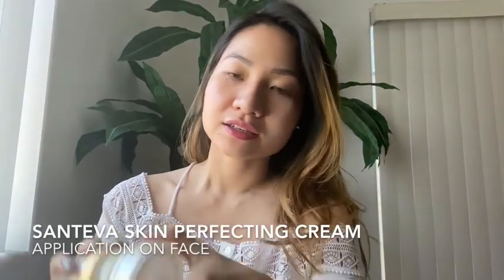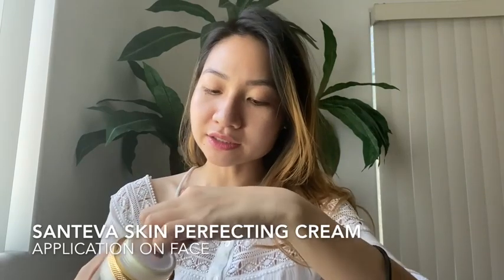How about "Perfect Summer Skin with Santeva skincare line"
No-makeup revelation of beauty vlogger with Santeva

Beauty vlogger Elora Tran faces the camera boldly without makeup. 🤳

The Santeva Intense line has been a godsend! With combination skin, she relies on the Santeva Intense Rapid Fading treatment for summer. 🌞⛱ It is perfect because its watery texture is readily absorbed. After a week of religious use, she notes her freckles are lighter.
Elora also shows off the more emollient Intense Skin Perfecting Cream, which is great for dry or mature skin. Want to show the world your bare face confidently? Try Santeva Intense Skin Perfecting Cream. ❤️ Order these Intense products now! today! We ship worldwide!!